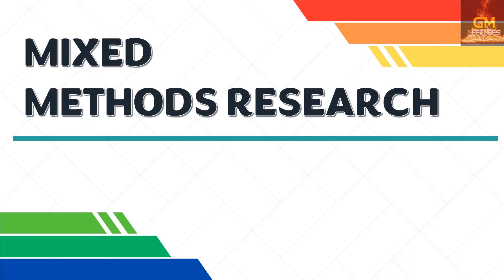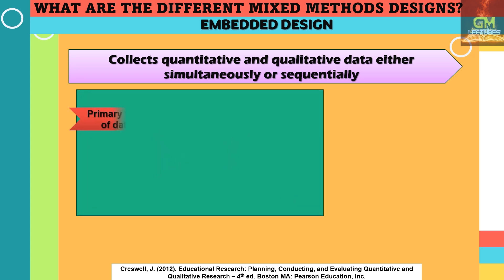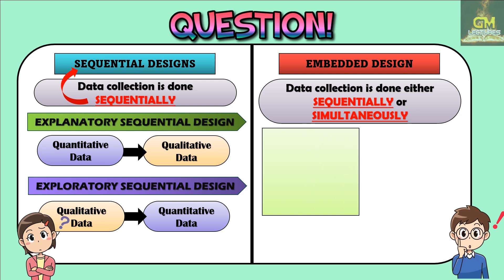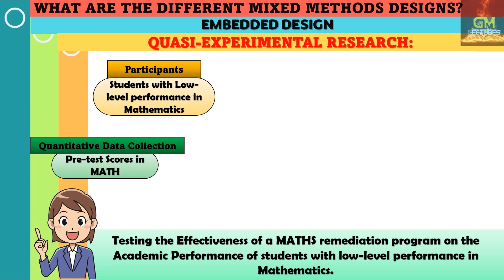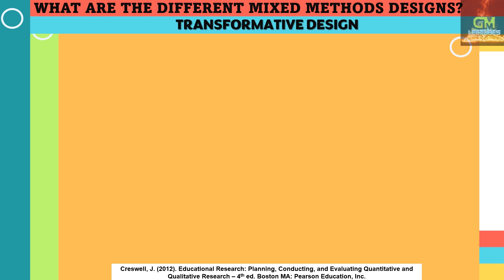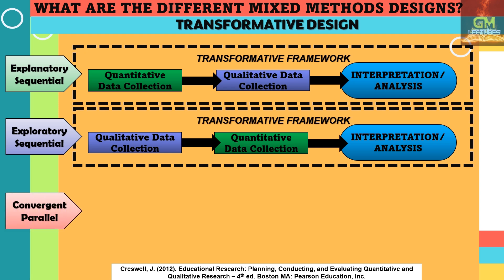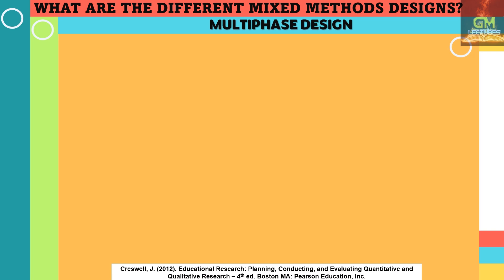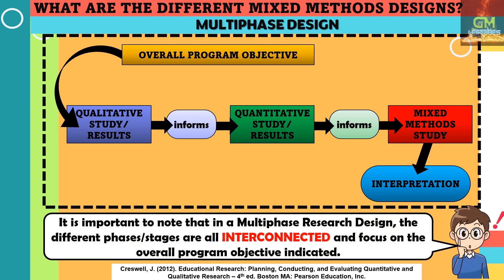Types of Mixed Methods Designs 2.0~GM Lectures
Mixed methods research design is a kind of research that involves both qualitative and quantitative research.

Depending on the objective of the researcher, different types of mixed methods designs may be used. This video is a continuation of the first video on the different types of Mixed Methods Research Designs. In this video, we shall learn about the three types of Mixed methods Research Designs:

- Embedded design
- Transformative design
- Multiphase design

Source:
Creswell, J. (2012). Educational Research: Planning, Conducting, and Evaluating Quantitative and Qualitative Research – 4th ed. Boston MA: Pearson Education, Inc.

How are you liking this video? You may consider buying me a coffee to show your support: